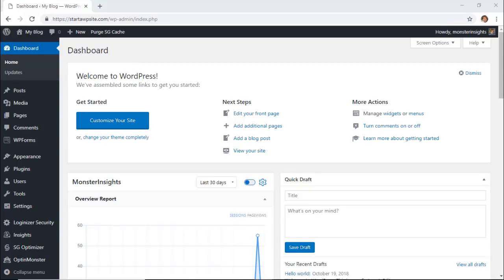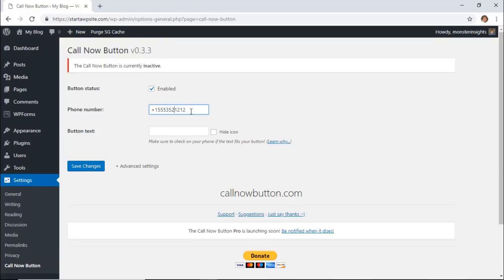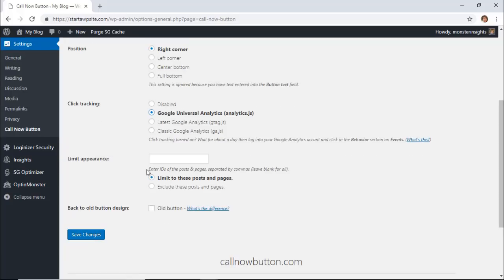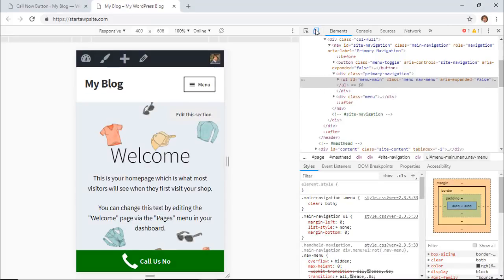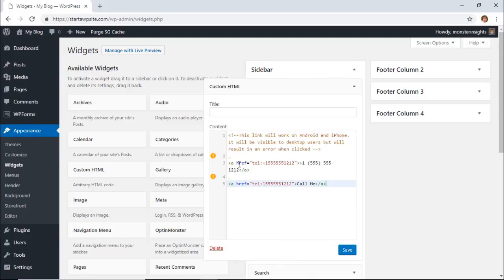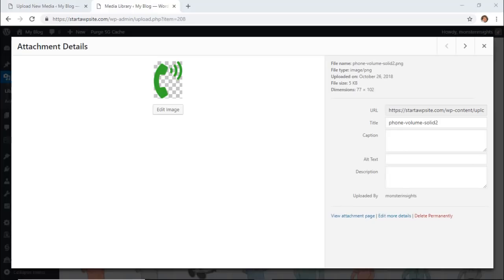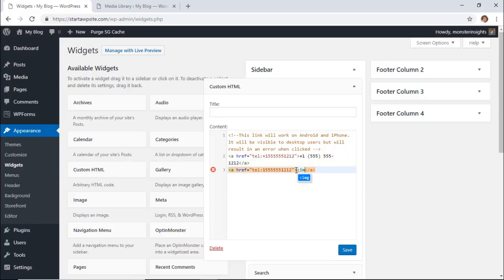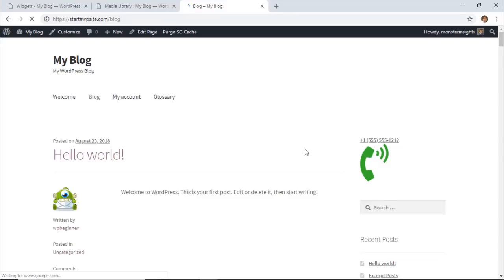How to Add a Click to Call Button in WordPress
Want to add a click-to-call button in WordPress? When people visit your site with smartphones, adding a tap-to-call button can make it simple to contact you. In this video, we will show you how to easily add a click-to-call button in your WordPress website.

With the plugin installed and activated you will go under Settings, Call Now Button you can configure the settings from enabling the button, the phone number, and the text to show to your users.

The advanced settings allow control over the position, color, and if you want to track clicks. This method will only have the button appear for users visiting your site from a mobile device but our second method will allow you to have it display for all devices.

For the second method we will be using the a tag that you can copy from our article:

Using the HTML tag method you can decide if you want text, the number, or even an image on click for the call to happen.